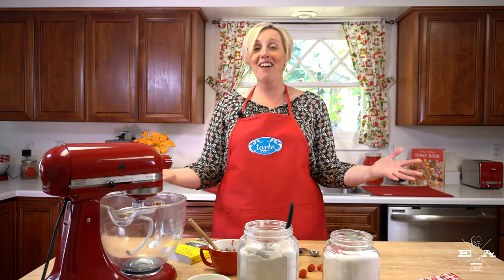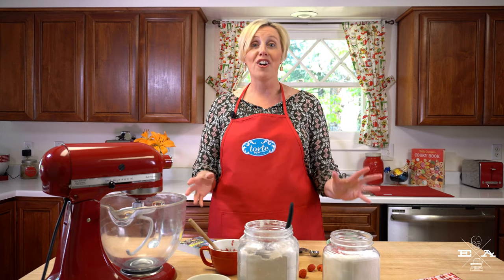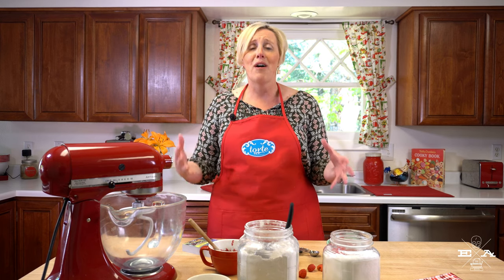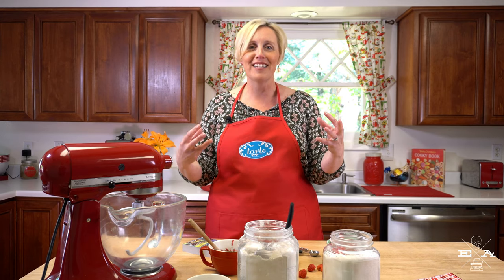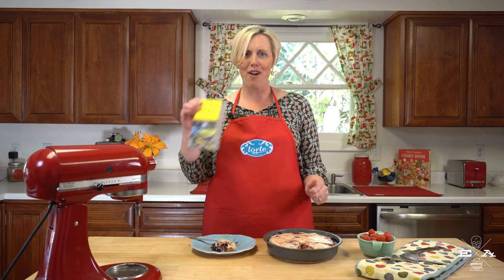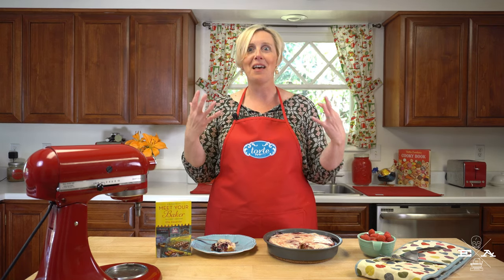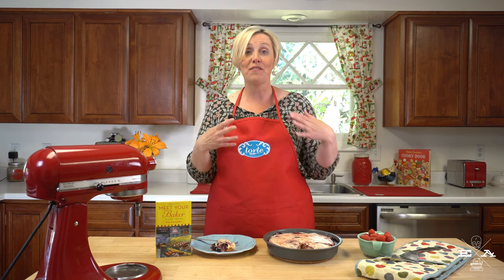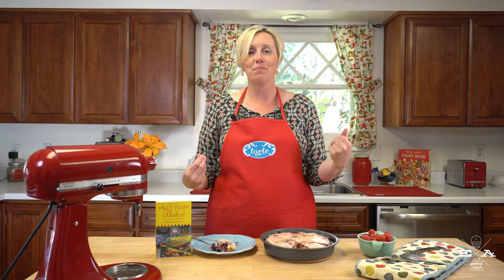Raspberry Danish Dessert Recipe 🥧 : Torte Test Kitchen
I’m so excited to share with you this new project I’ve been working on!

Welcome to the Torte Test Kitchen where I spend many hours perfecting family recipes and experimenting with new recipes for inclusion in my Bakeshop Mystery Series. For those who don't know, Torte is the fictional bakeshop run by Jules, my immensely talented pastry chef and intrepid amateur sleuth. I’m not a professional pastry chef myself, but baking is my love language and I’m eager to give you a taste of what goes into creating each recipe that makes the final cut for my cozy mystery books. There are usually some flops and mishaps along the way, but it's all part of the process of getting to the final recipes I envision for the pages of my books.

For this inaugural episode, I’m sharing the very first recipe from MEET YOUR BAKER, the first book in the series -- my mom’s Raspberry Danish (recipe below). It’s a sweet bread slathered with bubbling raspberry jam and swirled with vanilla frosting. Fair warning: You’ll want more than just one piece!

I hope you’ll join me each week as I share a variety of sweet and savory recipes from current and future books and give you some insight into why I’ve picked each recipe.

Happy baking!
Ellie

RASPBERRY DANISH

INGREDIENTS:
* 2 packages of yeast
* ½ cup warm water
* 1 teaspoon sugar
* 1 cup milk
* 1 teaspoon salt
* 4 tablespoons butter
* 4 cups of flour
* ½ cup sugar
* 1 jar raspberry jam

DIRECTIONS:
Mix the yeast into the warm water and let rise for 10 minutes. While that’s rising, melt the butter in the milk. Sift the flour and sugar into a large mixing bowl. Add the yeast, milk and butter to the flour mix and knead until it doesn’t stick to the bowl. Cover with a kitchen towel and let it rise for 15 minutes. Grease two 8-inch round cake pans.

Divide dough into two balls. Pat into the cake pans. Prick with a fork, cover with the kitchen towel and let rise for 15 minutes. Drizzle with raspberry jam and bake at 425 degrees for 12 minutes. If desired glaze with vanilla frosting (recipe below) as soon as you remove from the oven. Allow to cool before serving. Slice and enjoy!

FROSTING:
* 1 stick butter
* 2 cups powdered sugar
* 1 teaspoon vanilla

DIRECTIONS:
Whip butter, add powdered sugar, and vanilla. Mix until blended. Spread over warm Danish.

Meet Your Baker
A Batter of Life and Death
On Thin Icing
Caught Bread Handed
Fudge & Jury
A Crime of Passionfruit
Another One Bites the Crust
Til Death Do Us Tart
Live and Let Pie
Cup of Holiday Fear (releases Sep 24, 2019)

🍻💀 SLOAN KRAUSE MYSTERY SERIES 💀🍻
Death on Tap
The Pint of No Return
Beyond a Reasonable Stout (releases Oct 1, 2019)

💐💀 ROSE CITY MYSTERIES 💀💐
Natural Thorn Killer
Violet Tendencies

🌲💀 PACIFIC NORTHWEST MYSTERY SERIES 💀🌲
Scene of the Climb
Slayed on the Slopes
Silenced in the Surf
First Degree Mudder
In Cave Danger

If you are new to my channel here's a little bit about me: I'm Ellie Alexander (also writing as Kate Dyer-Seeley). I'm a mystery author living in the beautiful small town of Ashland, Oregon tucked into the mountains of the Pacific Northwest. I write multiple mystery series for both St. Martins Press/Macmillan and Kensington Books. I love being able to share my experiences and knowledge with readers and fans through video and will be posting new ones every week, so make sure to SUBSCRIBE so you don't miss anything!

Happy reading,
Ellie